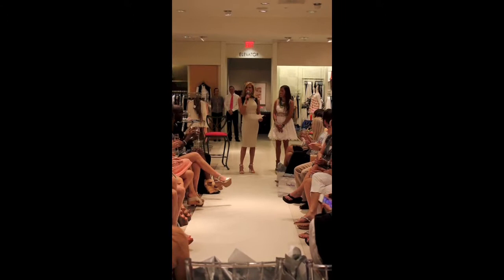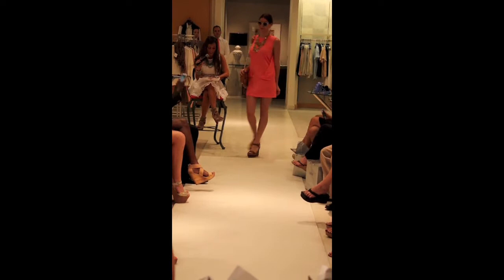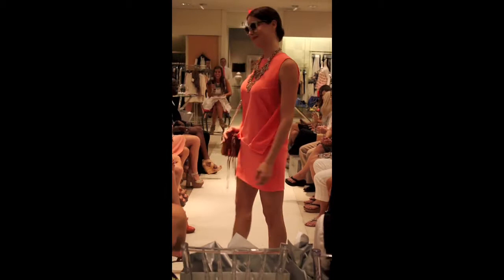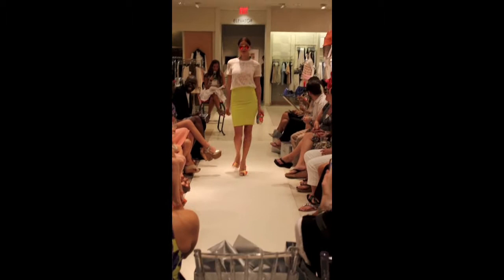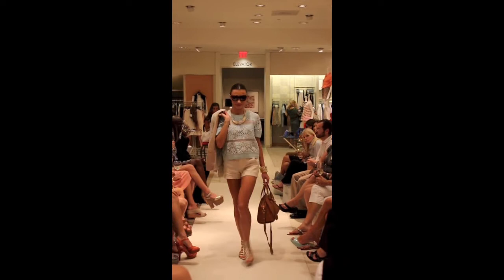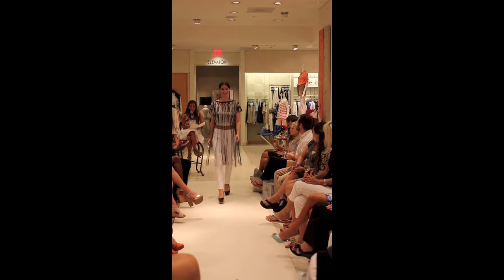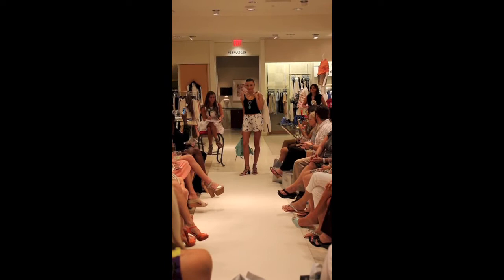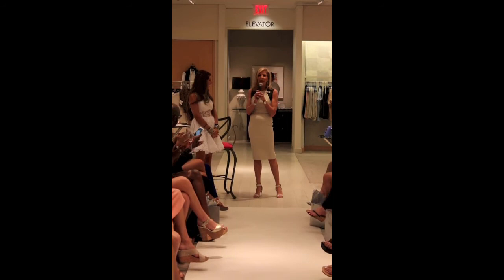Full Neiman Marcus x Very Allegra Fashion Show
Full Neiman Marcus x Very Allegra Fashion Show styled by Allegra Fanjul from Very Allegra.